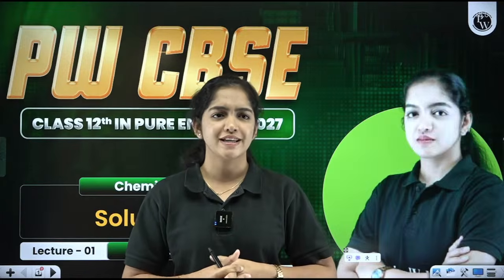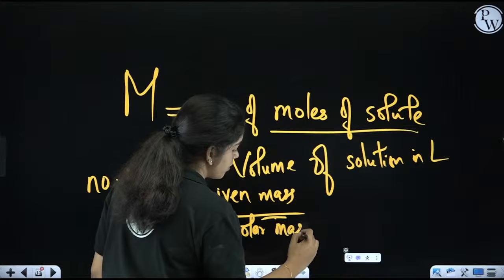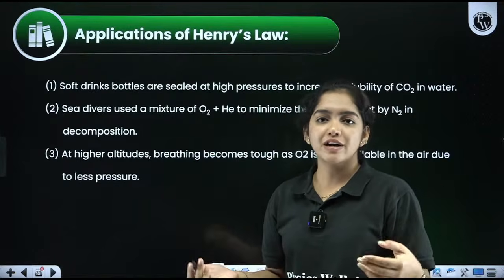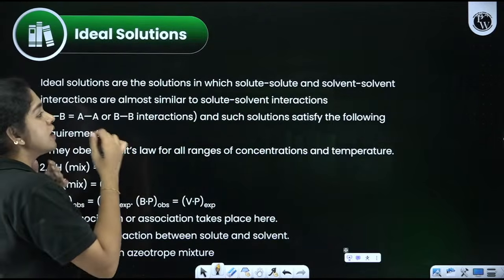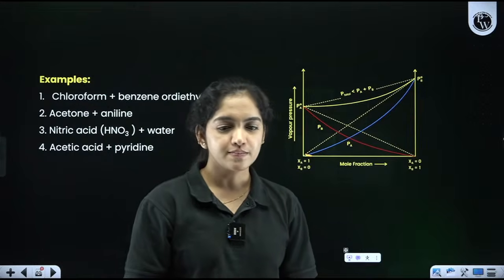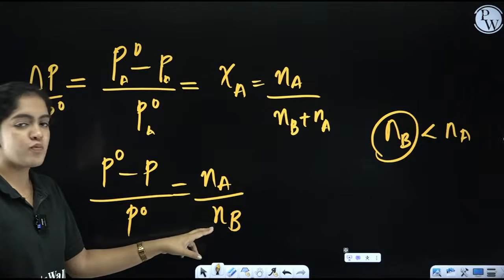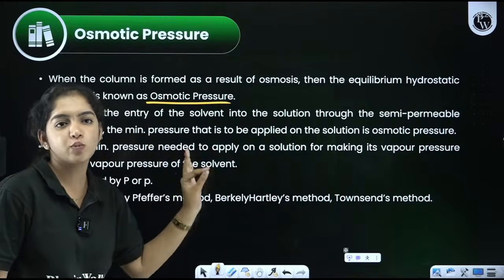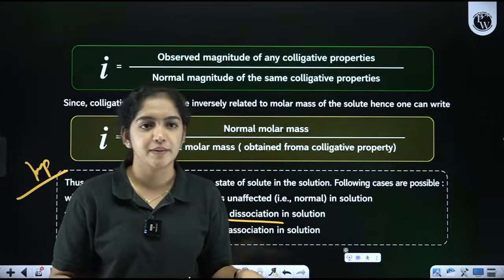Solution One Shot 🔥 | Class 12th Chemistry In English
📘 Revise Class 12 English in one complete solution session!

This One Shot lecture is designed to help Class 12 students prepare faster with important solutions, exam-oriented revision, and clear explanation of key English concepts.

👉 Important English Solutions
👉 Chapter/Question Revision
👉 Board Exam Preparation
👉 Quick Answer Practice
👉 Important Concepts

📚 Perfect For

0:00 Understanding Solutions and Components
5:32 Classifying Solutions by State
9:13 Calculating Solution Concentration
12:00 Mastering Molarity Calculations
19:46 Understanding Mole Fractions
23:13 Henry's Law and Gas Solubility
33:07 Vapor Pressure Fundamentals
41:48 Raoult's Law Explained
1:06:51 Colligative Properties Overview